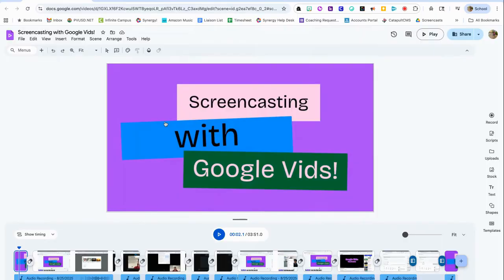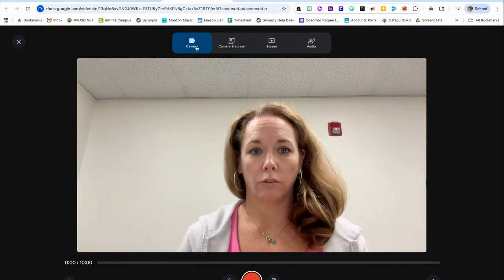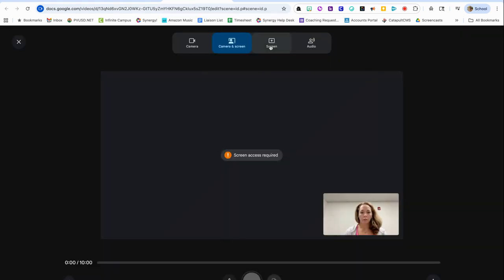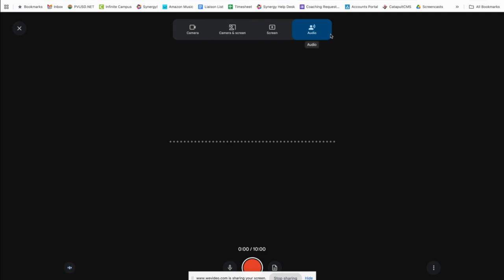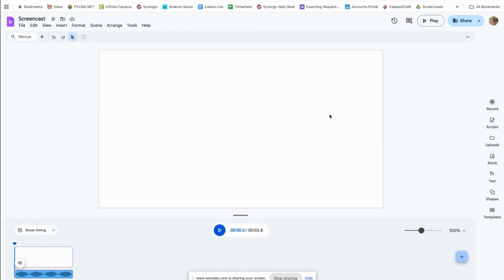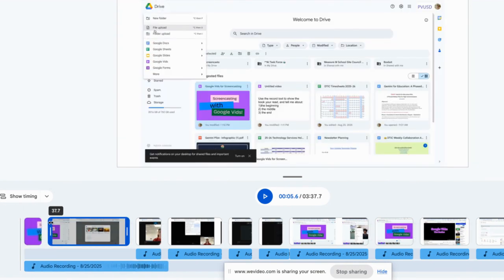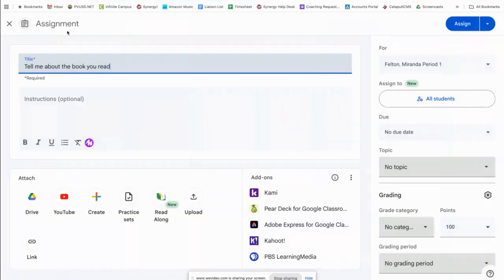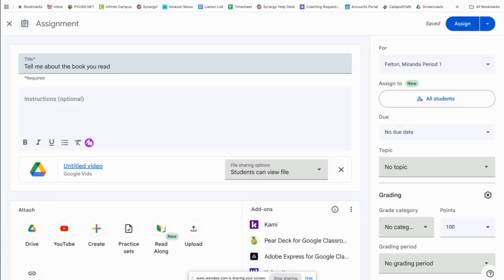Google Vids: Screencasting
Learn how to use Google Vids to create a screencast!